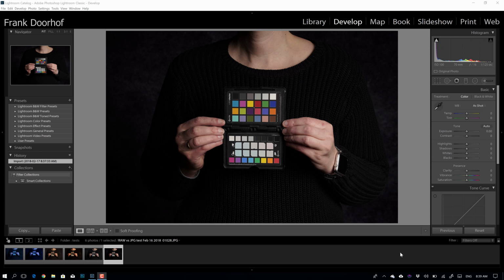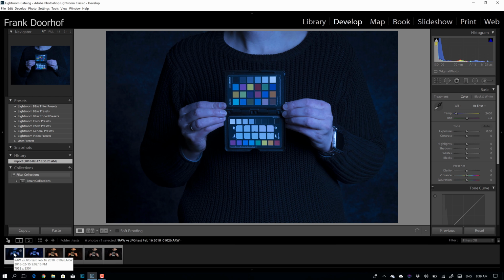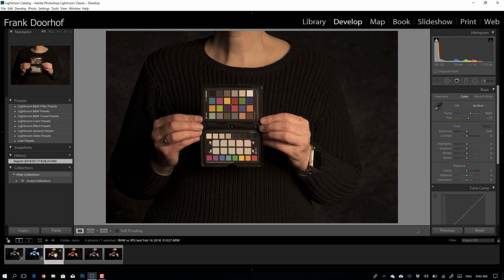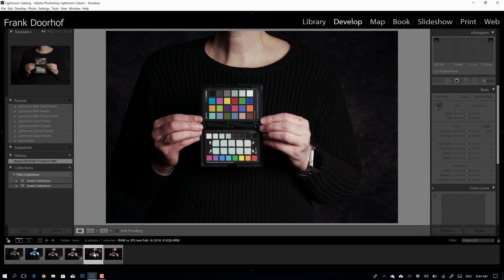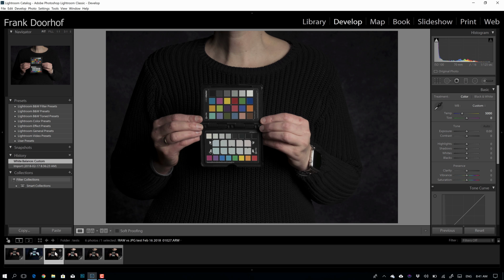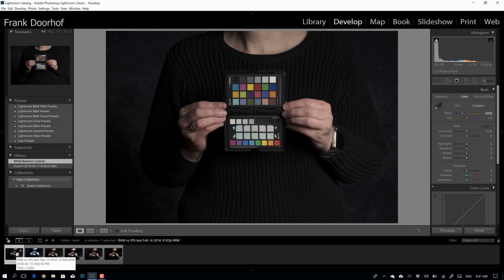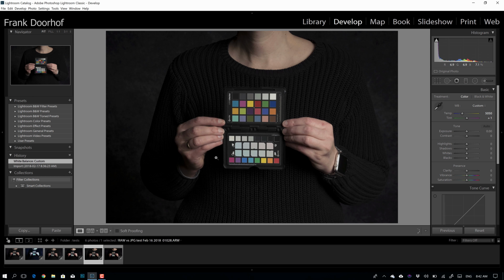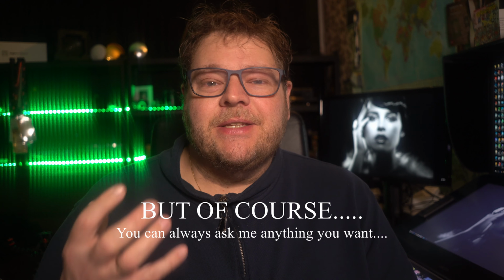Should I set my colortemp in camera for RAW or not DC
One of those questions that keeps popping up and is often explained the wrong way.

Should I set the colortemp (and other settings like colorspace etc) in camera if I'm shooting RAW. ?

In todays video I don't only give you the answer but I also explain why and I'll show you in real life. You can't get it more clear :-)

we really appreciate the help and support